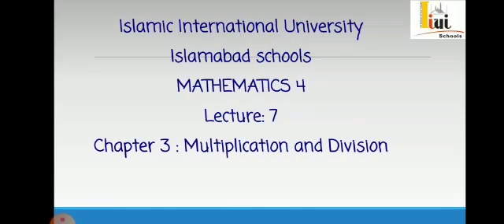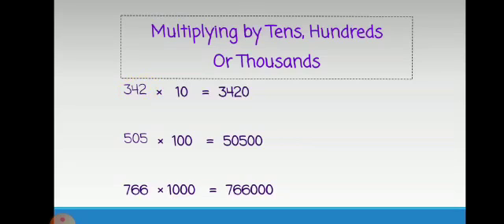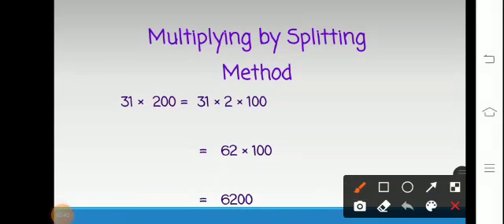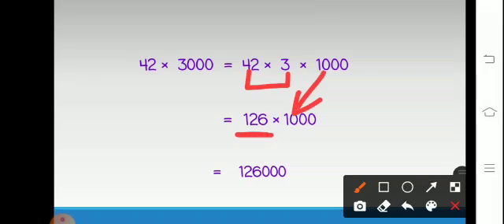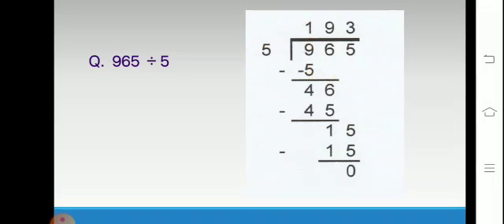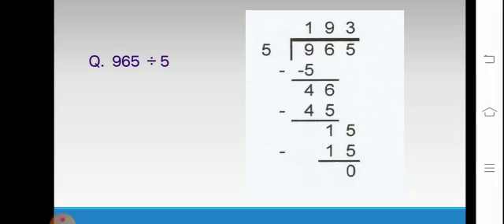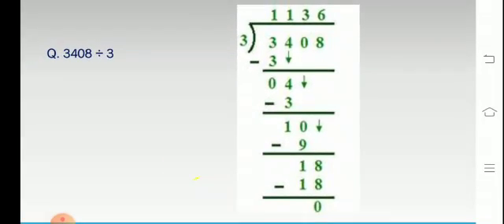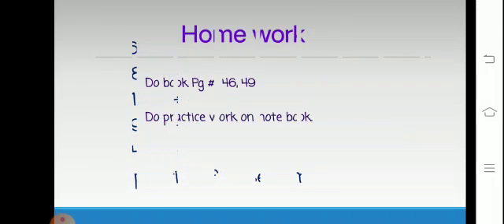Grade 4 Mathematics Lecture 7